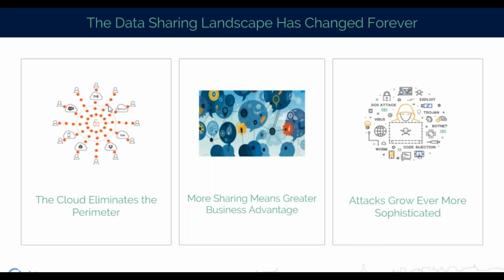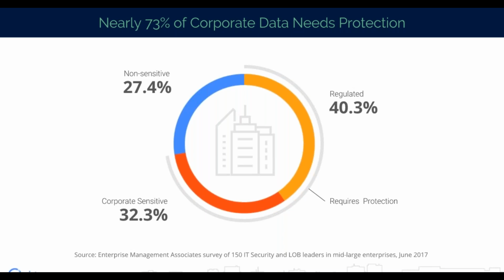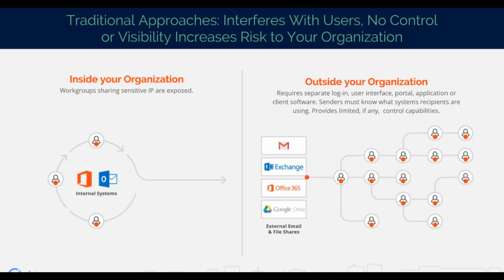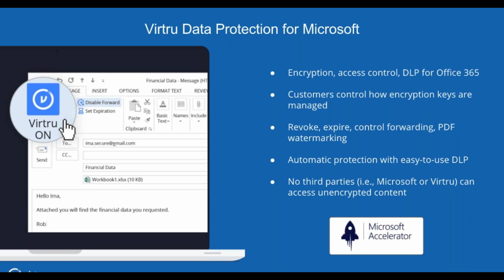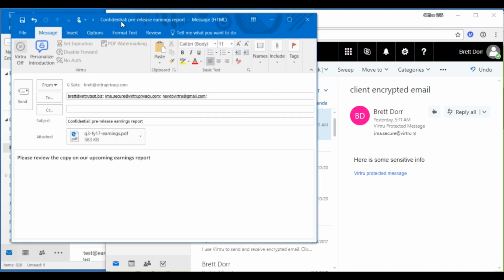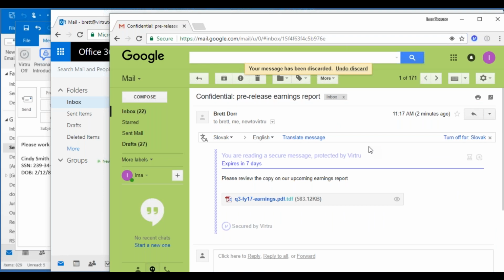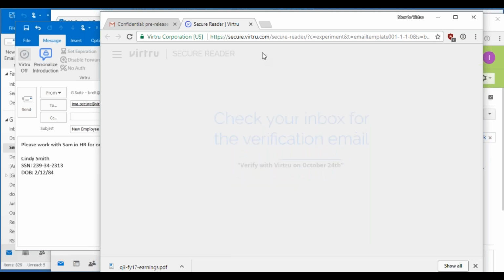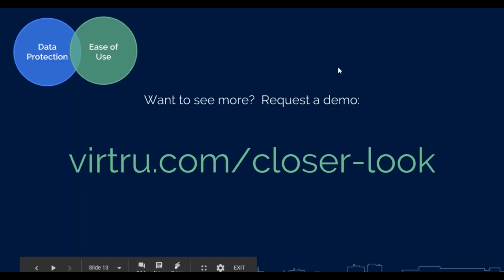Microsoft Office 365 Email Protection: Finding a Complete Solution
Watch this webinar for practical tips to protect your Office 365 email. You’ll learn how to:

- Add enhanced Office 365 email protection that's surprisingly easy-to-use
- Manage access to and audit emails and files, no matter where they travel
- Enforce client or server side encryption based on your policies
- Comply with privacy regulations and data residency requirements
- Maintain complete and exclusive ownership of the keys protecting your data